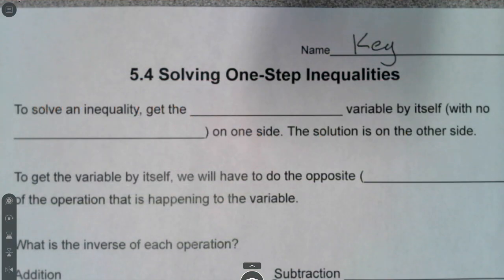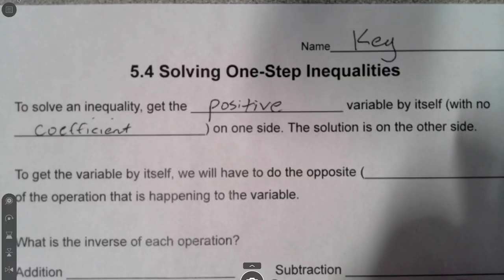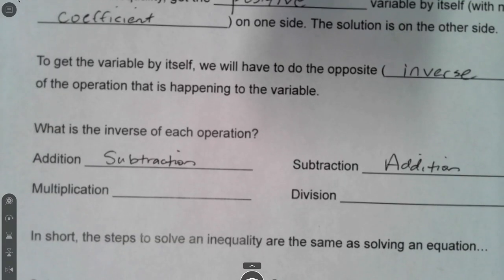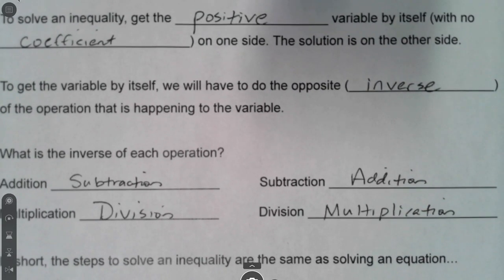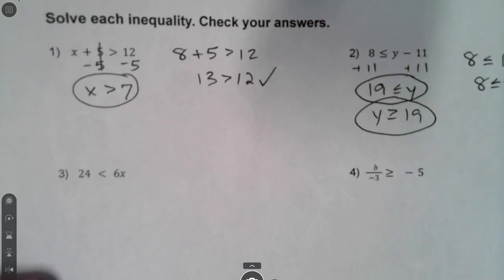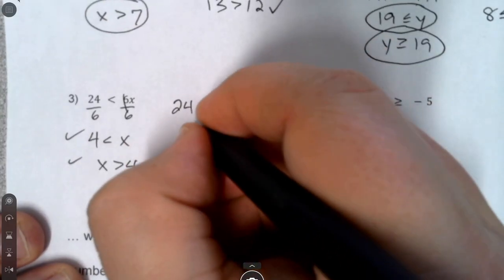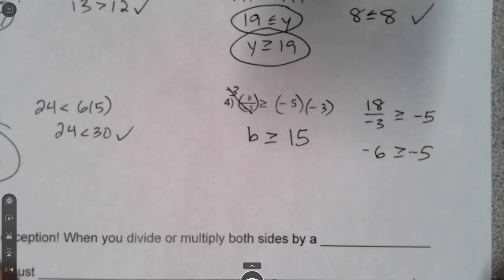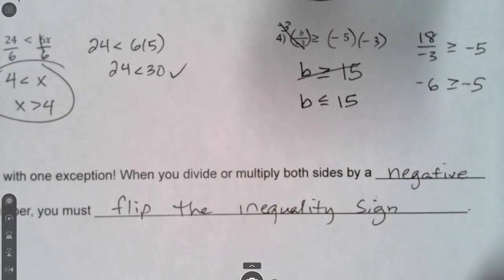Pre-Alg 5.4 Solving One-Step Inequalities